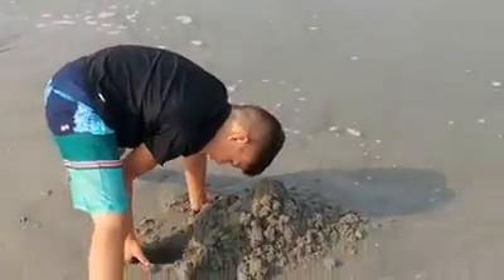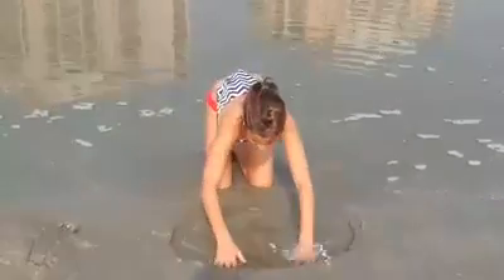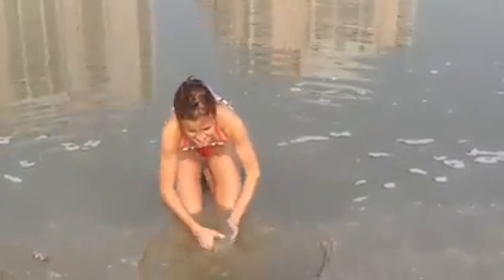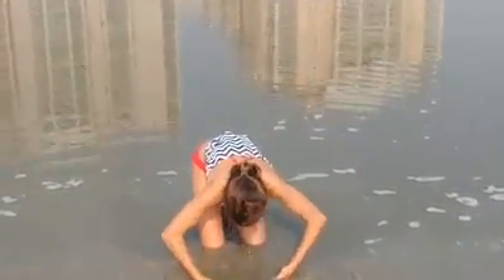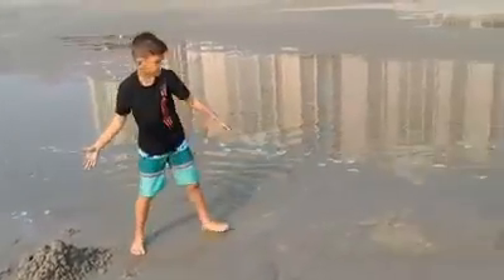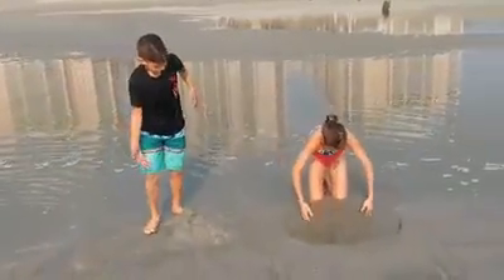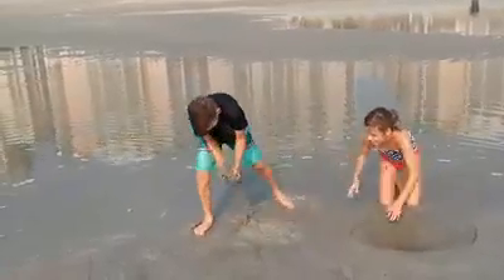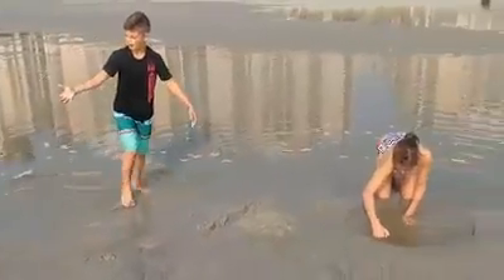myrtle beach 2016